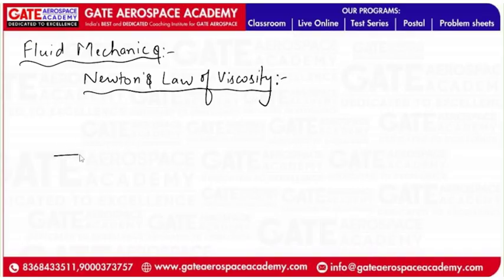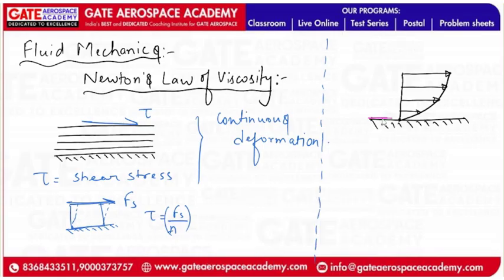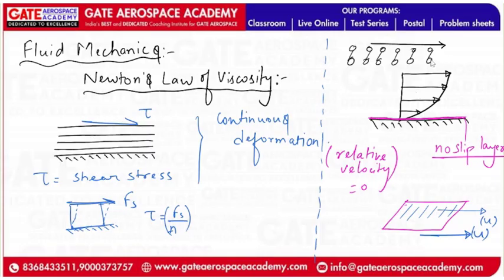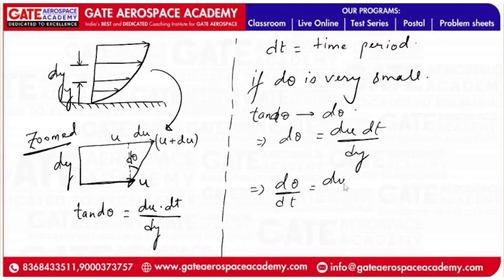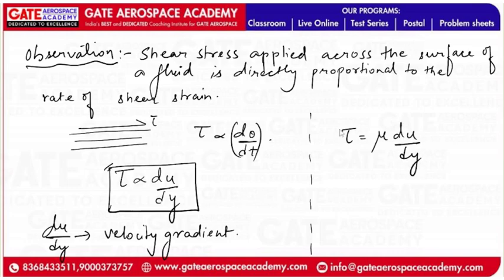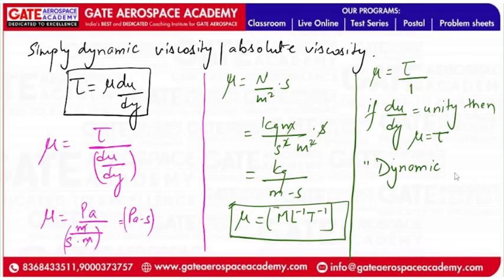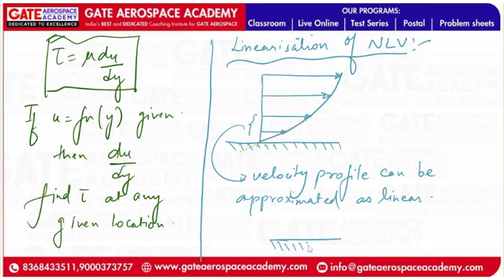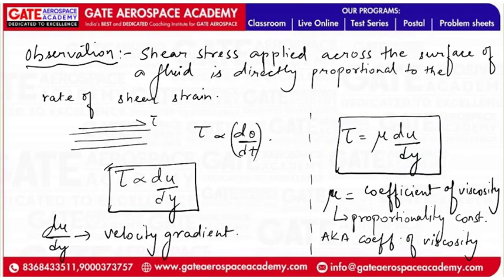Gate Aerospace 2026 | Fluid Mechanics Demo Lecture | GATE Aerospace Academy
India's Best Institute has consistently produced Ranks from Classroom and Online Programs.
The New Batch for GATE Aerospace 2026/27 is starting from 12 July 2026

Gate Aerospace Results:-
Gate Aerospace 2024: - ALL INDIA RANK 06, 14, 19, 22, 24, 29, 70, 73, 80, 85, 98,103 , 127, 139, 147, 160, 161, 172, 180, 189, 191 Many More

Gate Aerospace 2023: - ALL INDIA RANK 09, 15, 16, 25, 25, 59, 63, 74, 90, 94, 94, 99, 101, 117, 121, 126, 141, 153, 165, 174,180, 180, 186, 197, 202, 212, 225, 228, 239. Many More

Gate Aerospace 2022: - ALL INDIA RANK 02, 06, 25, 36, 42, 62, 66, 81,86,98, 98, 98, 109, 118, 134, 140, 148, 162, 173, 189, 226. Many More

Gate Aerospace 2021: - ALL INDIA RANK 05, 10, 13, 17, 23, 27, 33, 37, 39, 39, 39, 47, 47, 53, 59, 64, 89, 89, 98, 118, 129, 134, 152. Many More

Gate Aerospace 2020: - ALL INDIA RANK 03, 04, 10, 31, 34, 40, 49, 51, 62, 74, 106,112, 112, 126, 134, 138, 155, 151, 172, 185. Many More

Gate Aerospace 2019:- ALL INDIA RANK 02, 31, 36, 51, 75, 81, 95, 51, 100, 128, 138,151, 155, 168, 175, 198,. Many More

Follow FB page and group for regular updates-